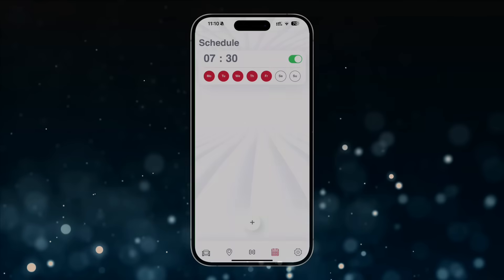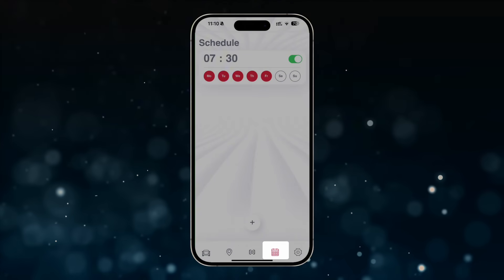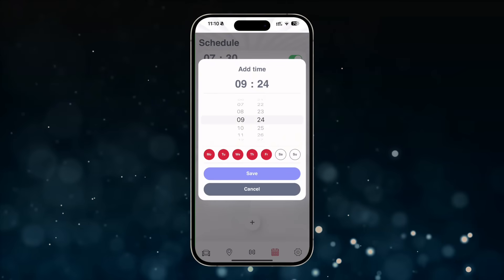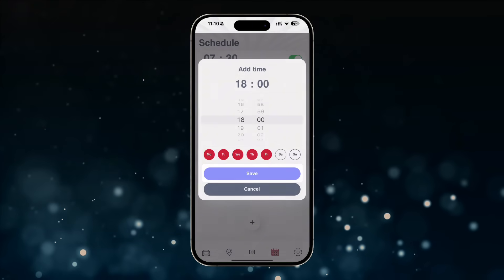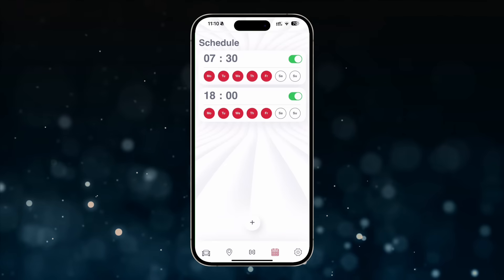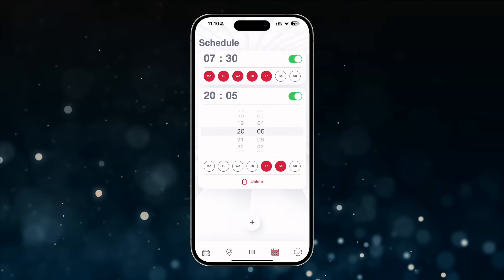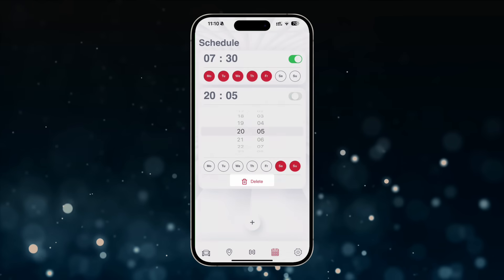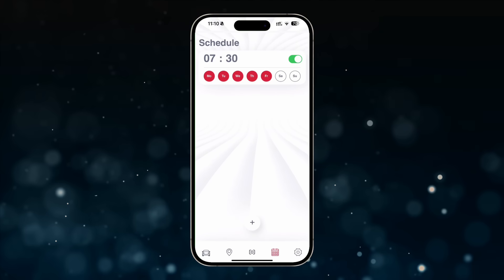Gazer S5 | How to set up car auto-start schedules in the Gazer Car app?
Where can I find schedules in the Gazer Car app?
How do I create a new schedule?
What parameters can be customized?
How do I edit schedules?
How do I deactivate schedules temporarily?
How to delete a schedule permanently?